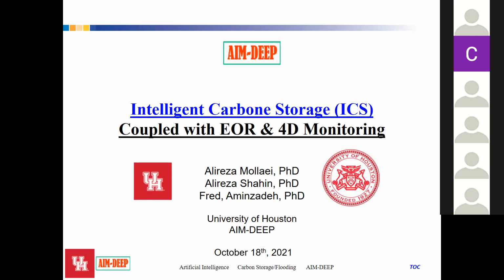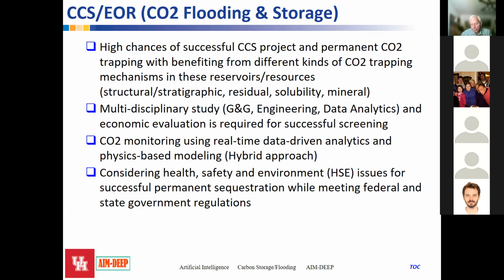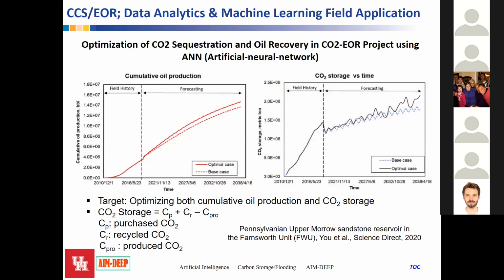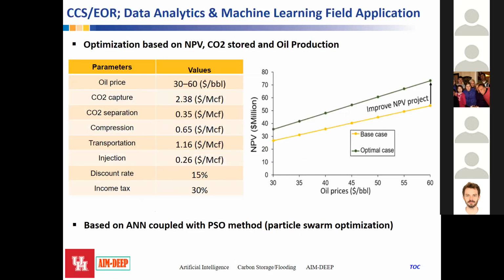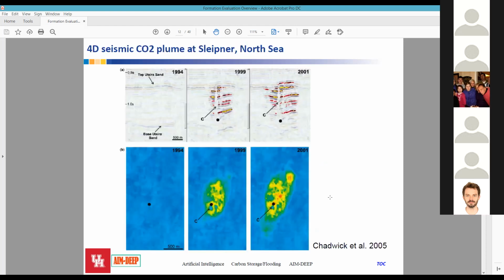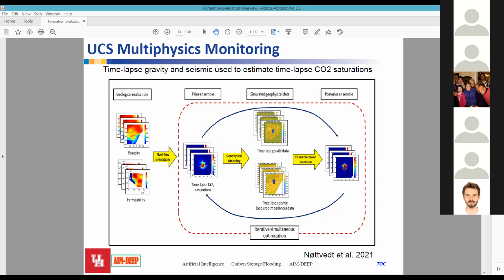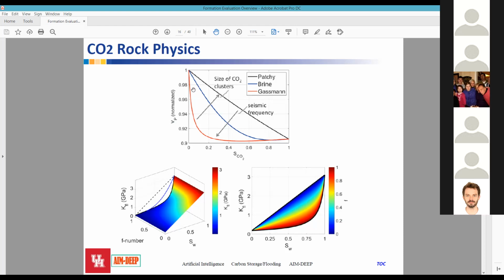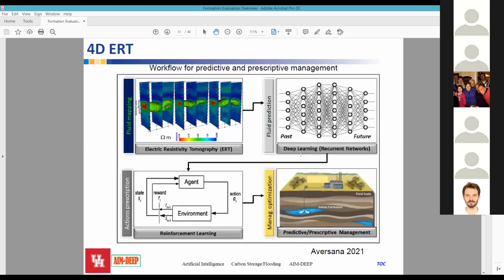AIM-DEEP Seminar 10/18/2021: Intelligent Carbone Storage by Dr. Alireza Mollaei & Dr. Alireza Shahin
Dr. Alireza Shahin of APG and AIM-DEEP & Dr. Alireza Mollaei of RIPI gave a seminar about Machine Learning and 4D seismic for Carbon Sequestration on Monday, 18th of December. For more information about AIM-DEEP and seminar series please go